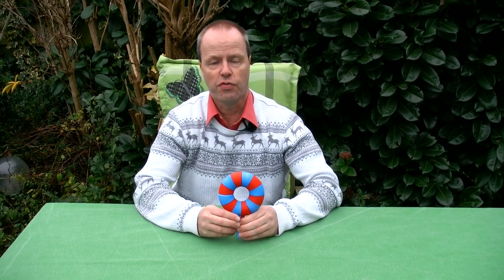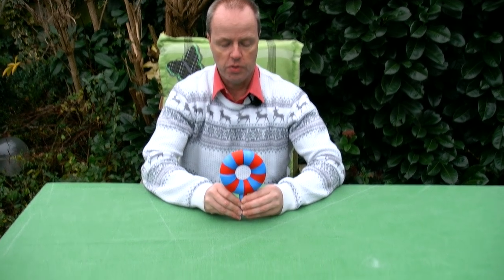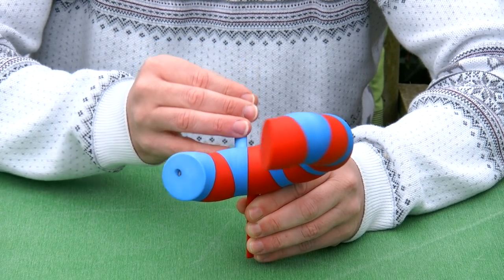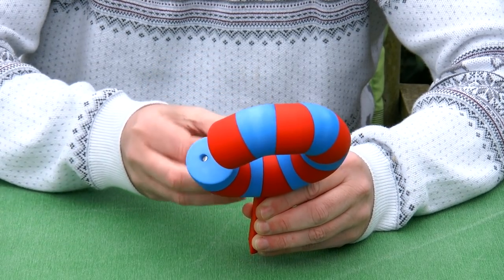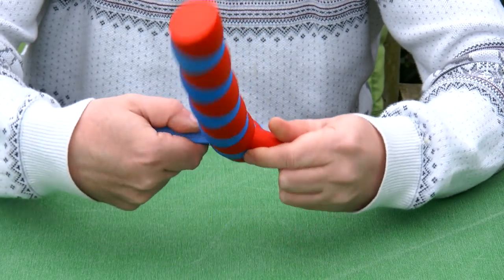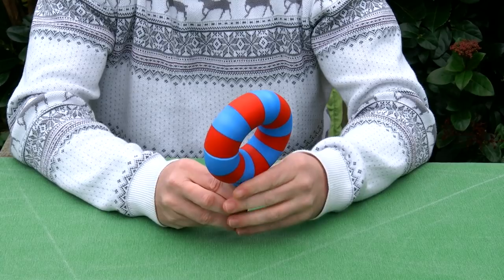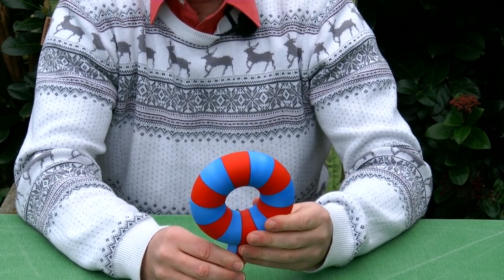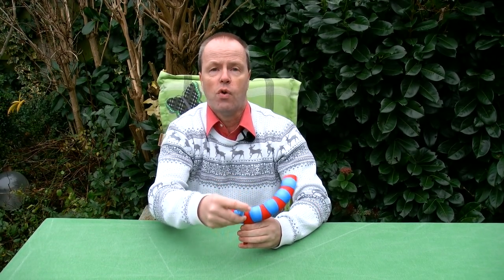Donut Transformer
Donut Transformer is a piece of kinetic art. It has no practical purpose. One can push the handles and gradually transform the donut shape into a straight shape and back. The effect is achieved with a gear mechanism that is hidden inside the parts.